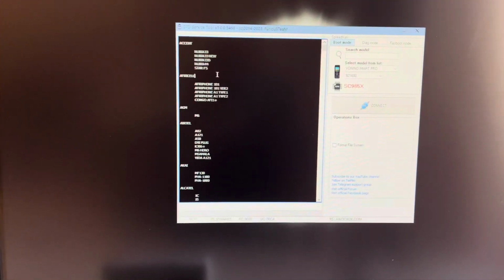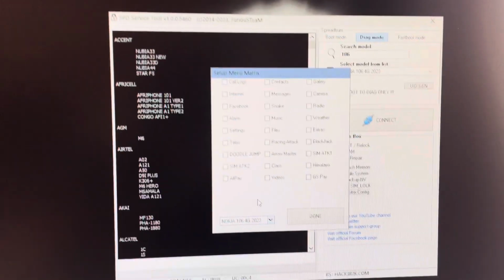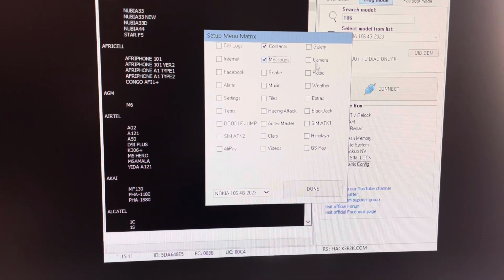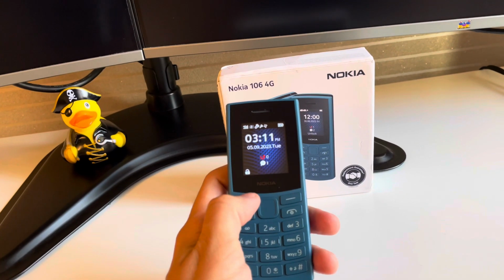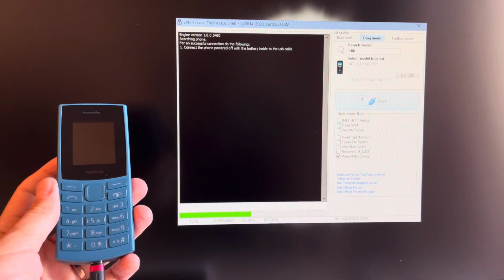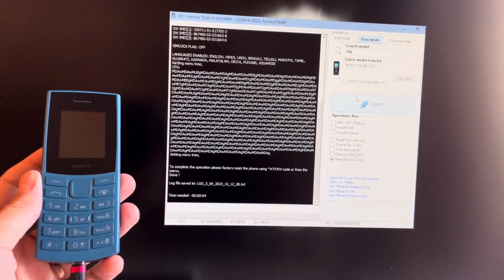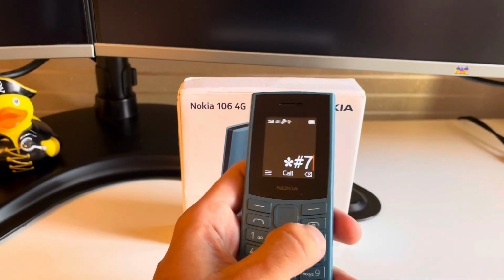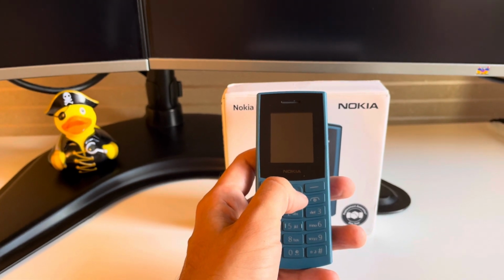NOKIA 106 4G 2023 (TA-1553) MENU ITEMS EDIT - ADD/REMOVE MENU ITEMS -